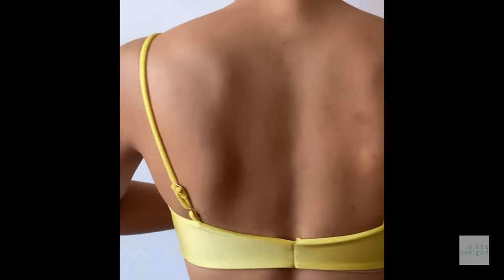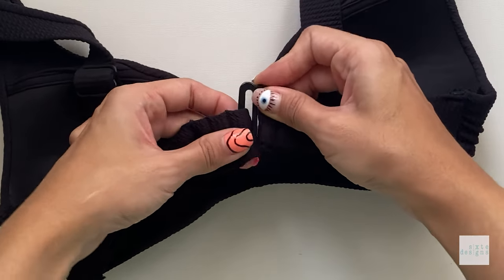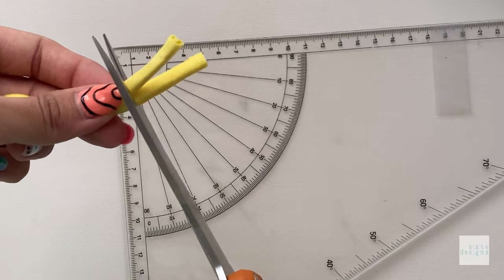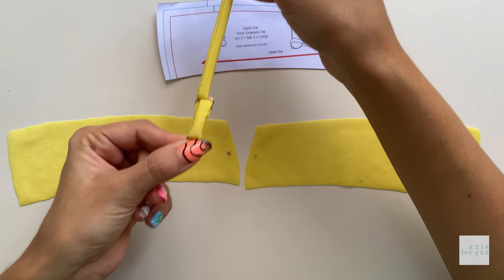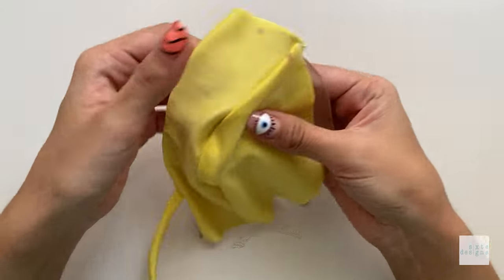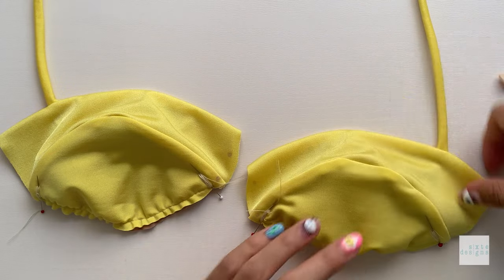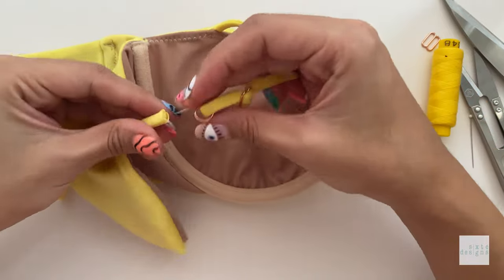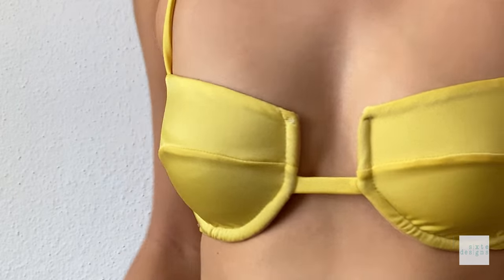Minimalist Underwire Swim Top Tutorial | Timor Top | Sixte Designs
DIY Soft Cup Underwire Swim Top

This is an advanced pattern and will require knowledge of sewing prior to attempting. I've tried to be as detailed as possible so it can help someone who is new to sewing if you're up for it.

The video shows the two bridge styles, the classic and the minimal at the end incase you're wondering why the bridge changes halfway